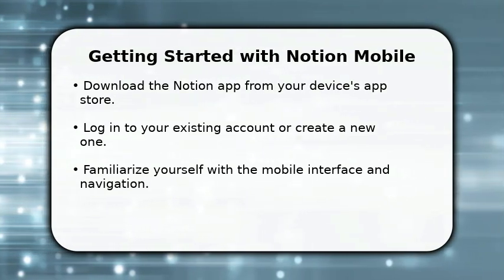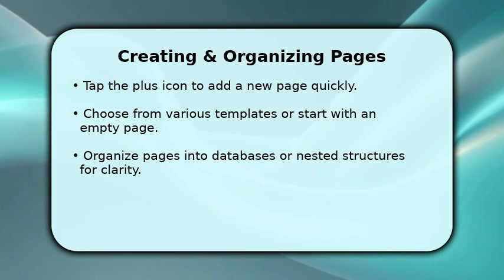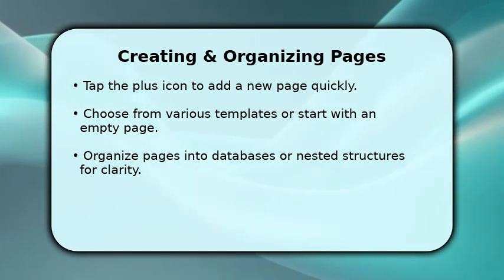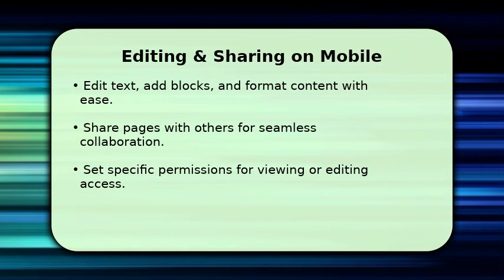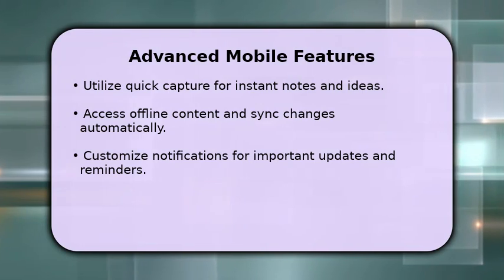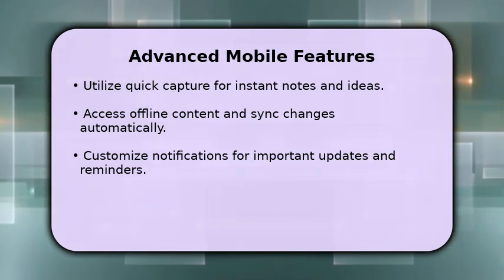How To Use Notion On Mobile - Step By Step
▸ (s) In this video, we'll take you through a step-by-step guide on how to use Notion on your mobile device. From setting up your account to creating and editing pages, we'll cover everything you need to know to get started with Notion on the go. Whether you're a student, professional, or simply looking for a more organized way to manage your tasks and notes, this video is perfect for you.